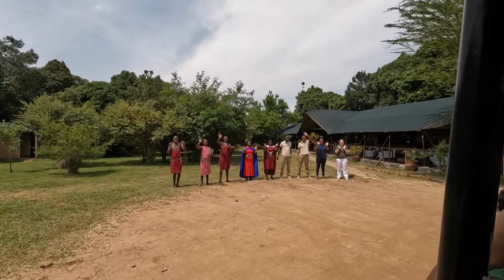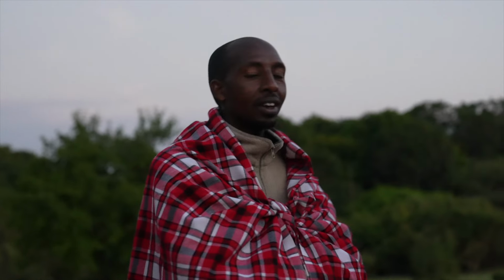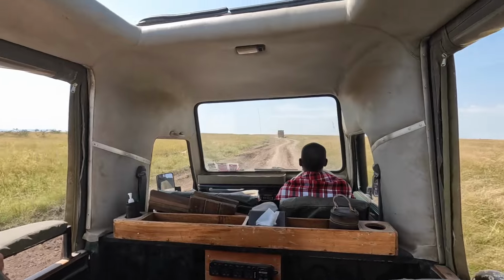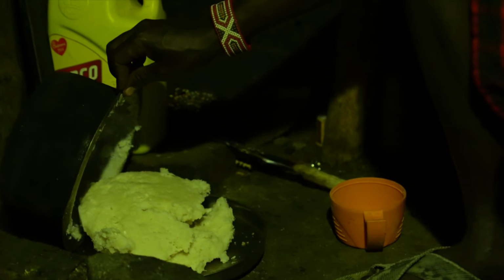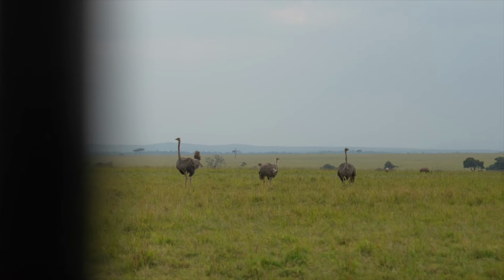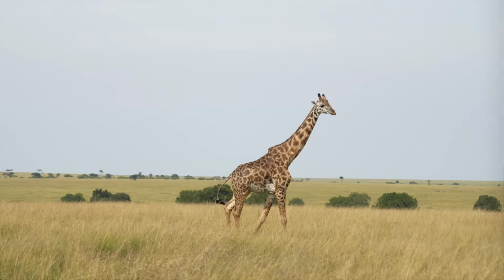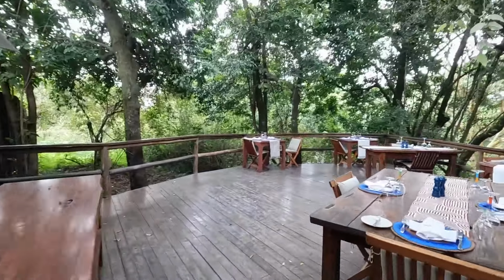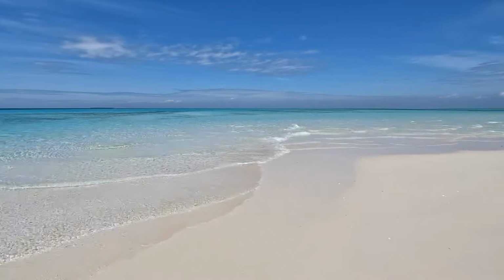MASAI MARA NORTH | SAFARI OF A LIFETIME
Hi Friends!

We booked a true authentic once in a lifetime safari visiting the Masai Mara in Kenya on a 5 night / 4 day trip with Offbeat Mara Camp! We landed and overnighted in Nairobi, then boarded a bush plane via Safarilink from Wilson/Nairobi to the Mara North Airstrip. We were warmly welcomed by our local Masai guide, David, who drove us to camp and was the driver for all of our game drives.

Offbeat Mara is an authentic Mara North Camp with only 8 true safari tents making for an intimate experience. Guides are extremely knowledgeable, staff are friendly, and overall the camp exceeded expectations.

As always, thank you for watching and if you found this video helpful or useful, please click on the thumbs up button so that others can more easily find it, subscribe to the channel if you want to watch more and we will see you next time.

Marlon & Gabriela

CAMERA GEAR:

SONY A7IV 24-70 GM II

MARLON: @marlon_antone_
GABRIELA: @gmeza22